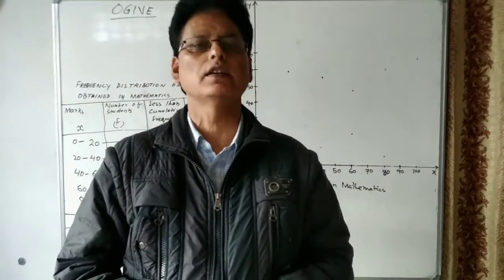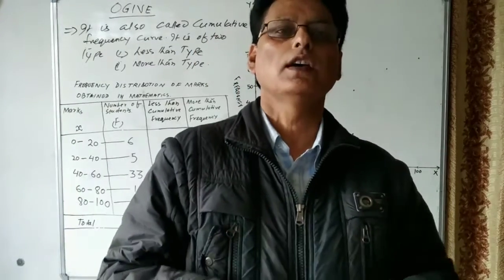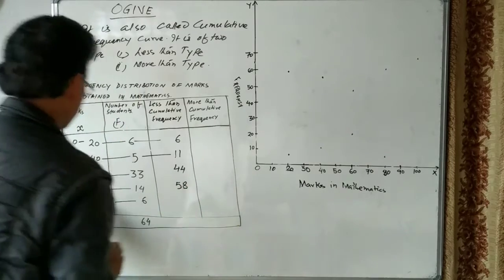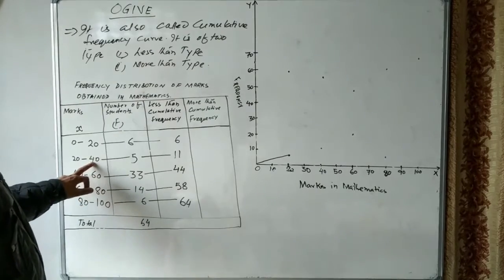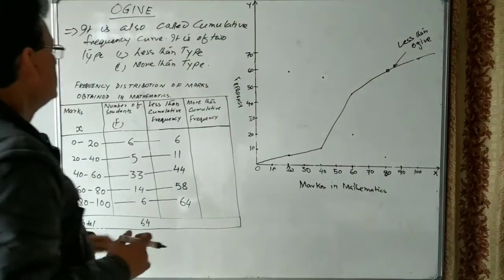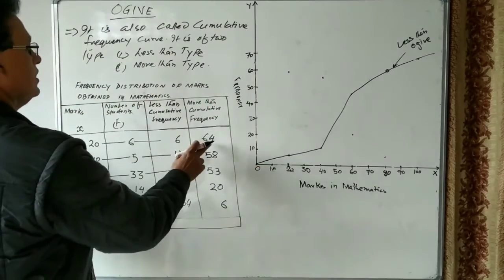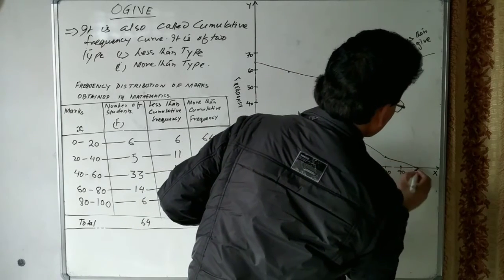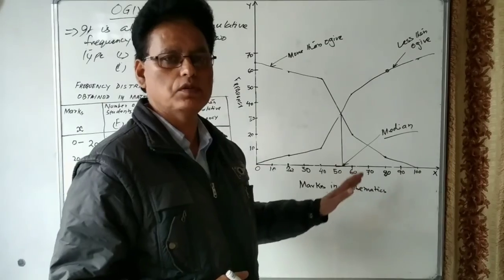| OGIVE | CUMULATIVE FREQUENCY CURVE | CBSE